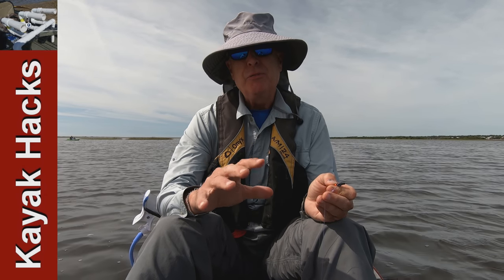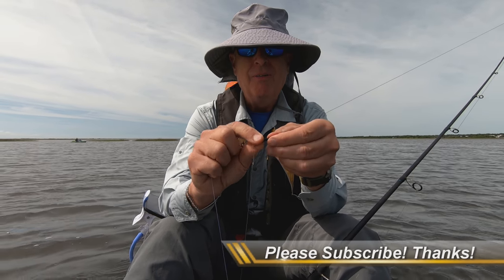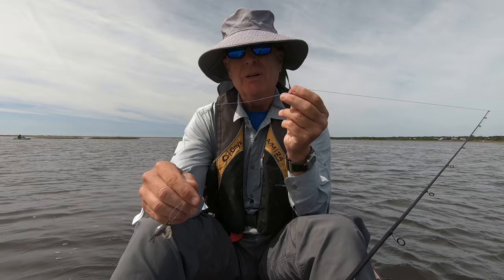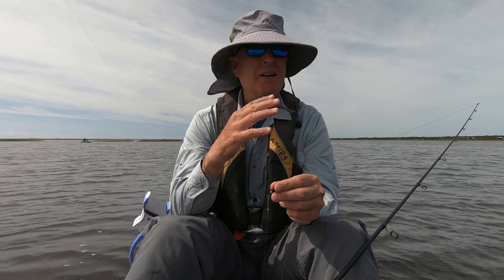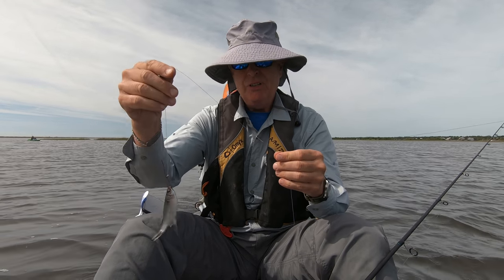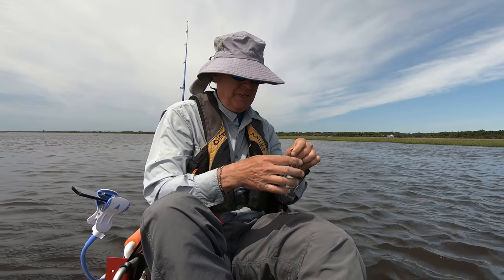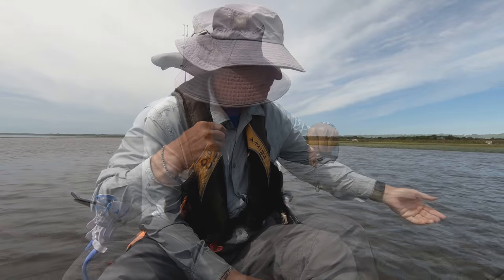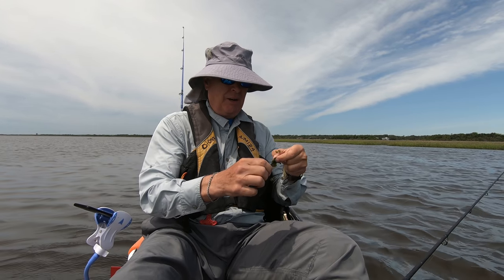Quick Change Fishing Rigs - Flexible Carolina Rig Setup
Quick change fishing rigs are handy when you do not want to carry a bunch of rods on your fishing kayak. Creating a flexible Carolina rig setup can help you make one fishing rod do the job of two and having the ability to quick change fishing weights to switch from a Carolina rig to have a fishing lure on a leader might be the ticket!